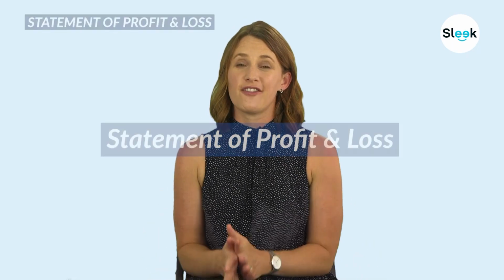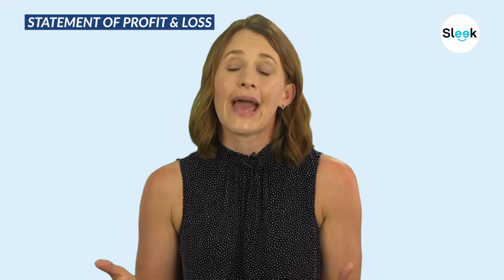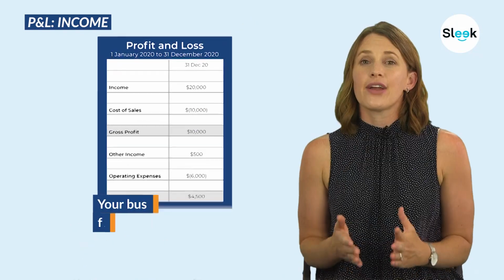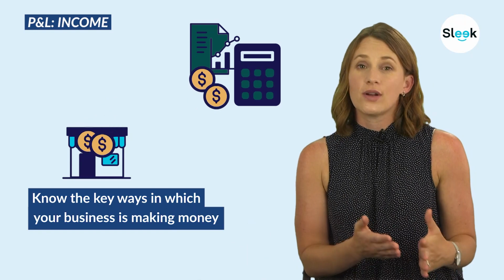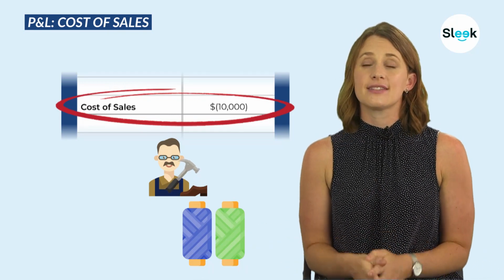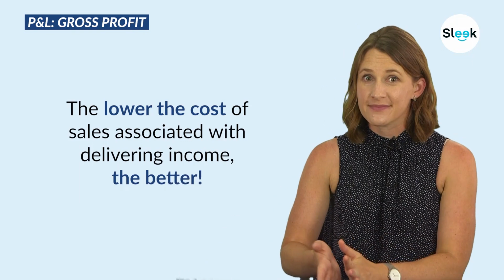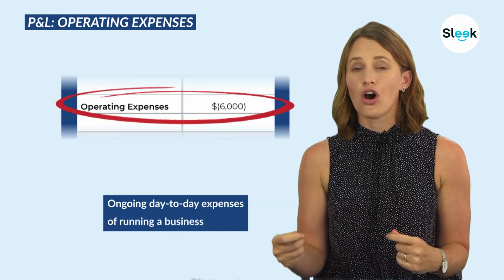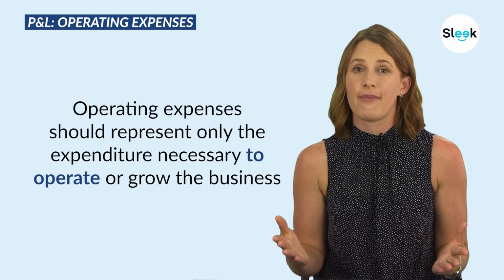Ask My Accountant | Episode 2 | The Statement of Profit & Loss explained 📈💙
Are you reading your financial statements correctly? From balance sheets, income statements to your statement of cash flows, understanding your financial statements is key to assessing the financial position of your business.

Join Laura, Sleek's Finance Manager, in the second episode of Ask My Accountant (AMA) as she dives into explaining the Statement of Profit & Loss (P&L) - and why you need to love it!

Save our article for quick reference on decoding profit & loss statements

Outline:
00:00 - Introduction
00:46 - What is the Statement of Profit & Loss (P&L)?
01:40 - What does a P&L look like?
02:06 - Why do you need to love your P&L?
02:30 - P&L: Income
02:57 - P&L: Cost of sales
03:48 - P&L: Gross profit
04:31 - P&L: Other income/ expenses
04:43 - P&L: Operating expenses
05:32 - P&L: Net profit
06:44 - Wrap up

Looking for a platform to consolidate your corporate secretary, small business finance, and accounting needs? Sleek is the right platform for you. Created by entrepreneurs for entrepreneurs, Sleek has no hidden fees and no sneaky last-minute payment packages!

Let us guide you through your paperwork needs with our friendly in-house experts, the Sleek Way.